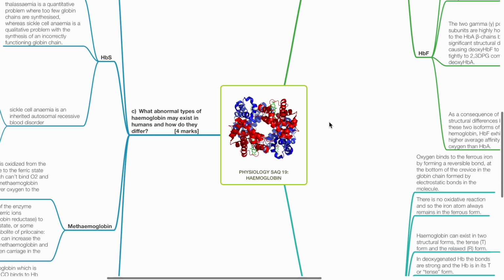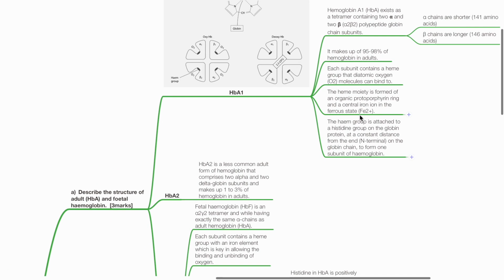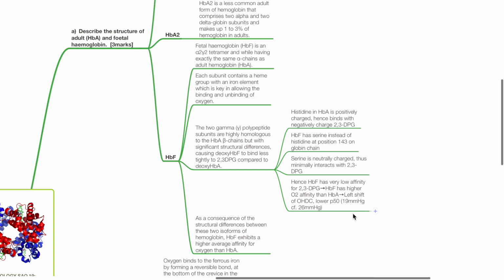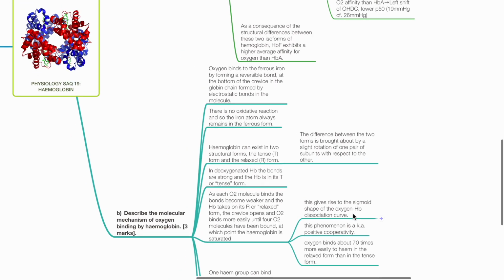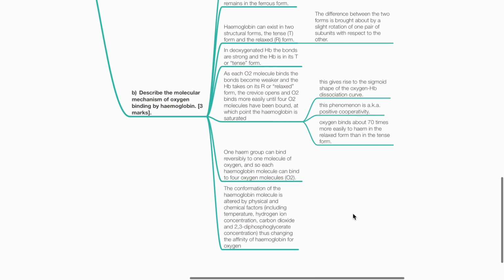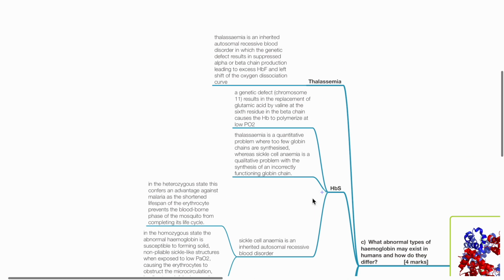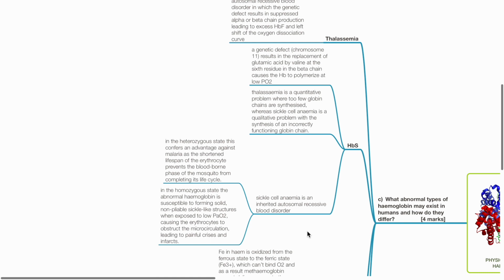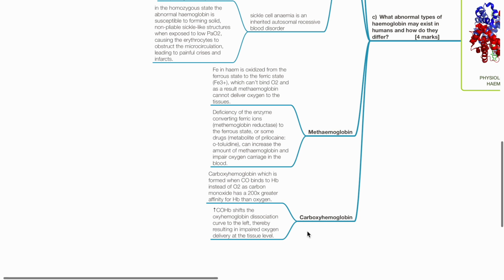PHYSIOLOGY SAQ19: HAEMOGLOBIN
a) Describe the structure of adult (HbA) and foetal haemoglobin [3marks]
b) Describe the molecular mechanism of oxygen binding by haemoglobin. [3 marks].
c) What abnormal types of haemoglobin may exist in humans and how do they differ? [4 marks]

Suggested reading:
Chambers D, Huang C, Matthews G. Basic Physiology for Anaesthetists, 2nd edition. Cambridge Medicine. 2019.

Peter Kam & Ian Power. Principles of Physiology for the Anaesthetist, 4th edition.
CRC Press. 2020.

Kerry Brandis. The Physiology Viva Questions and Answers. Australia Print and Copy. 2002.